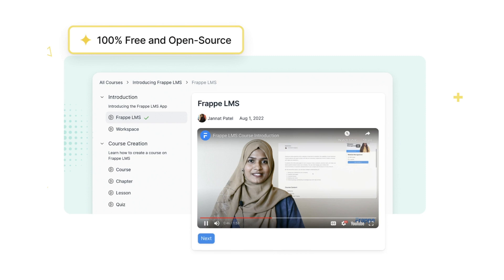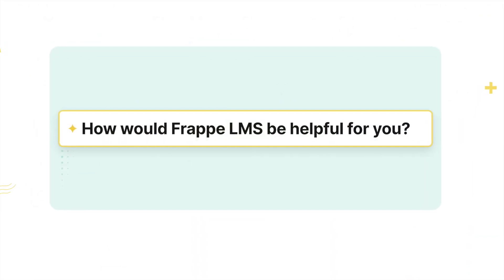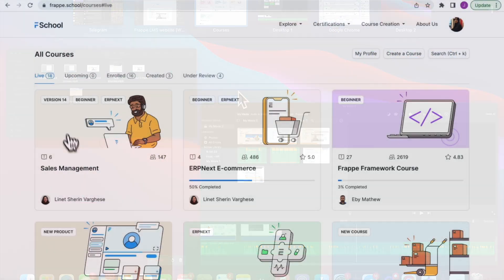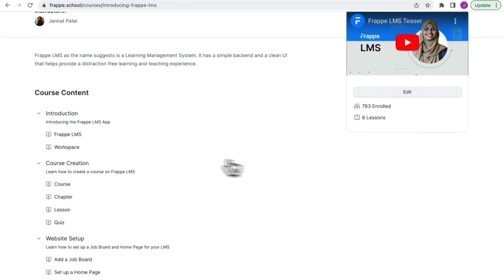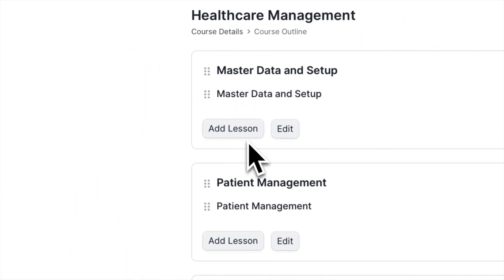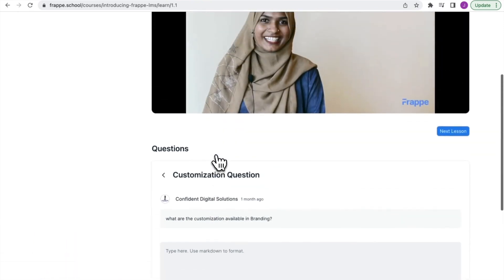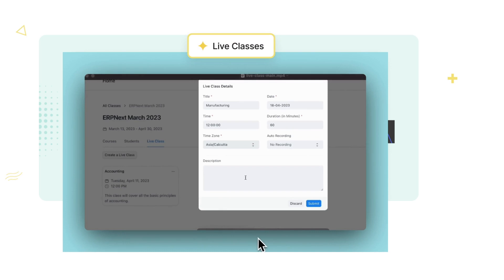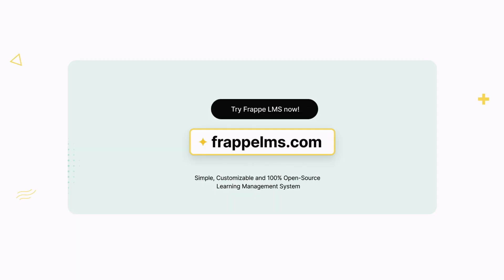Introducing Frappe LMS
Launching an online course can seem daunting, but with the right tools and guidance, it doesn't have to be. With Frappe LMS creating courses and adding lessons is easier than it ever was. Watch the video and know how!